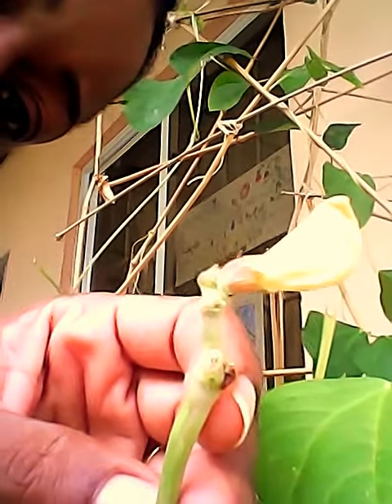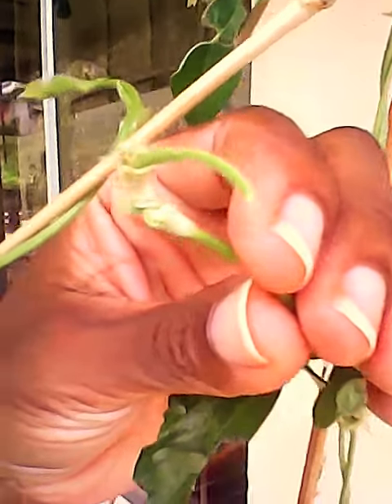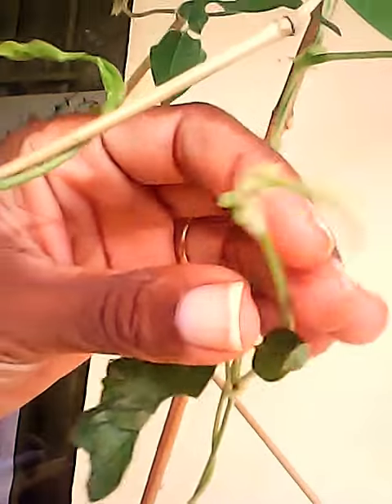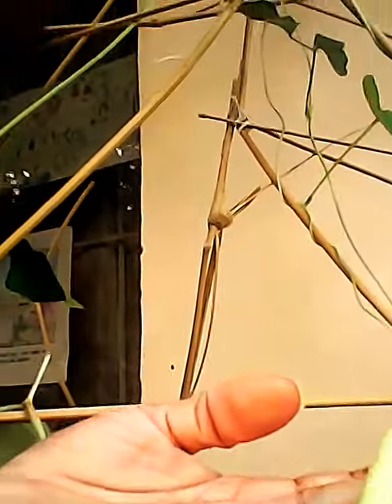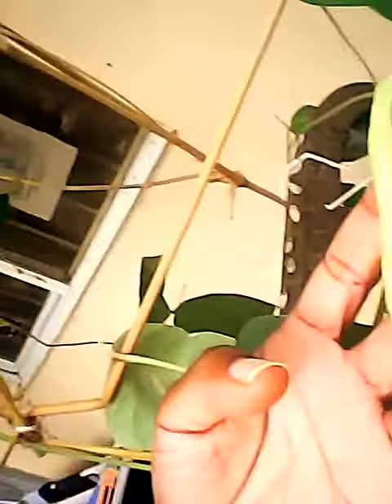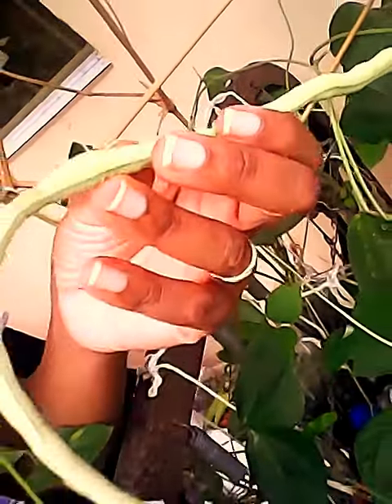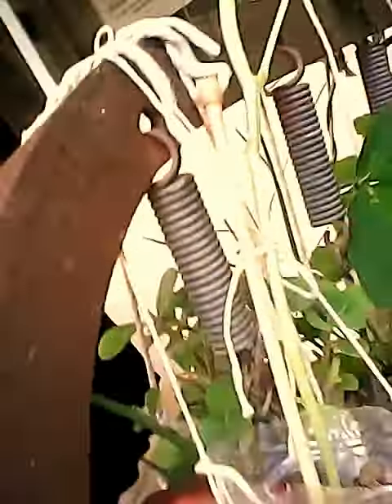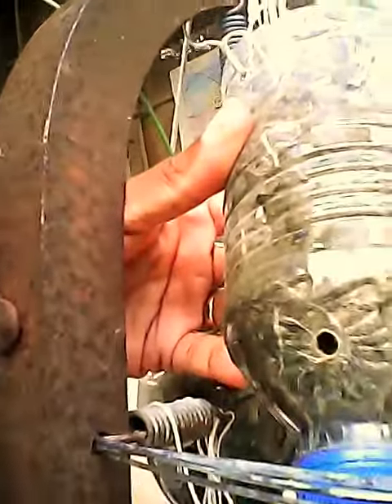How to Grow Bodi from Seeds - Urban Gardening in the Tropics: Trinidad and Tobago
Using an old cot frame as a setting, my urban garden is producing fruit!
Here's how I started it, including instructions on how to turn the plastic bottles into planters